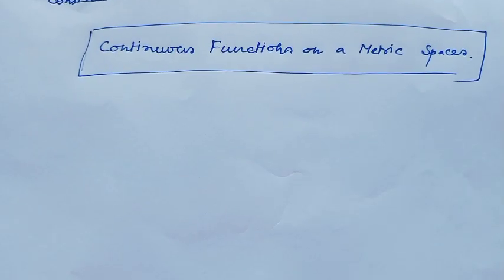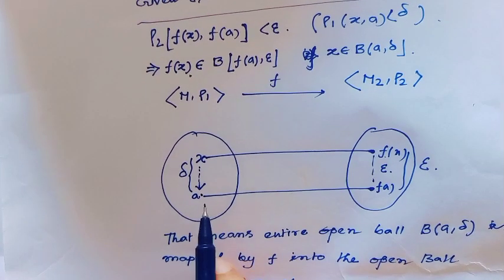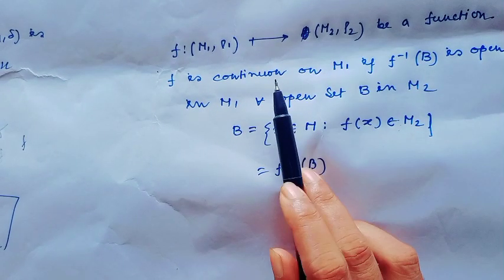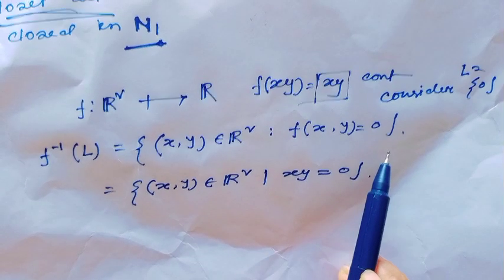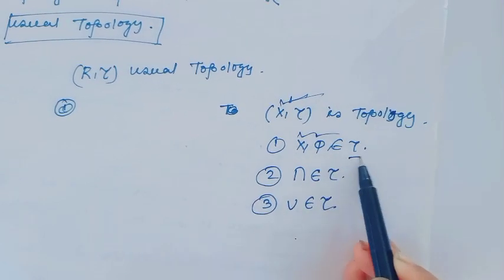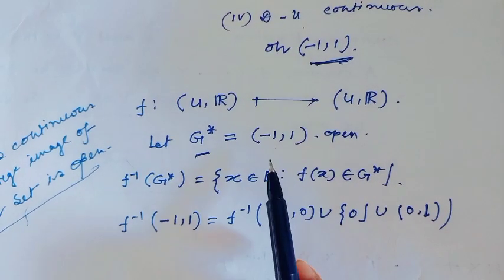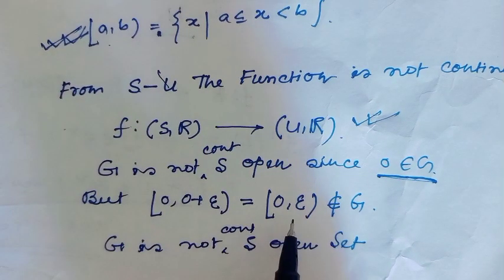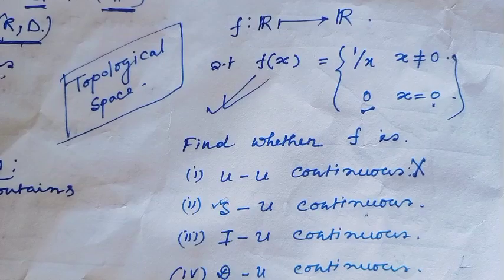Continuity in Metric Spaces and Topological spaces